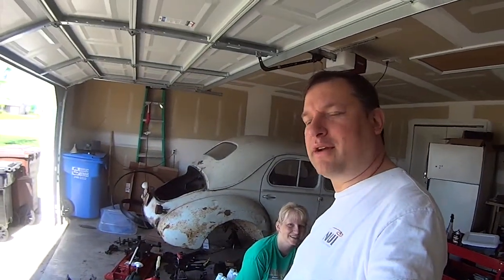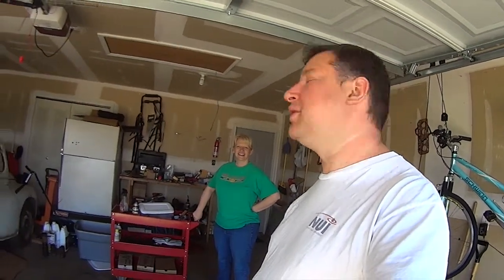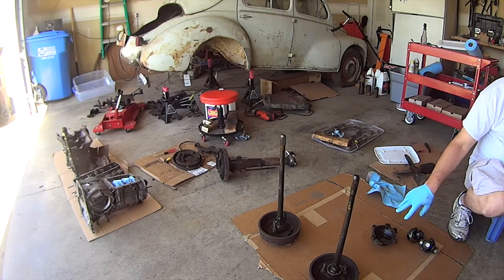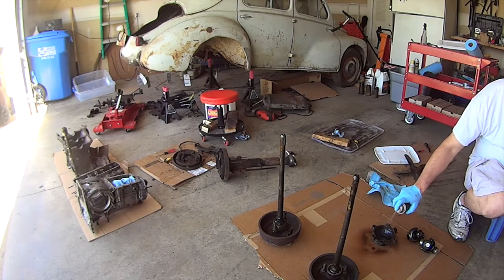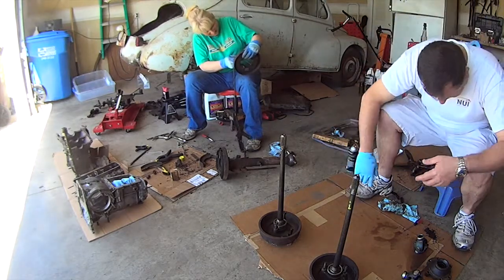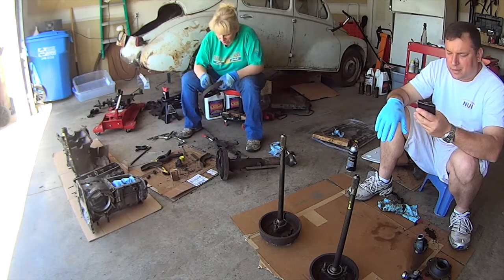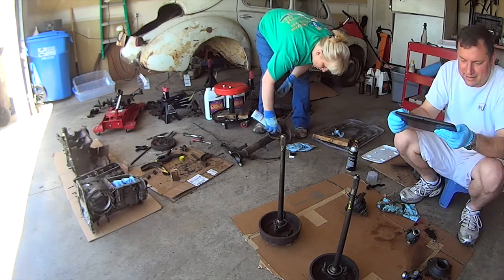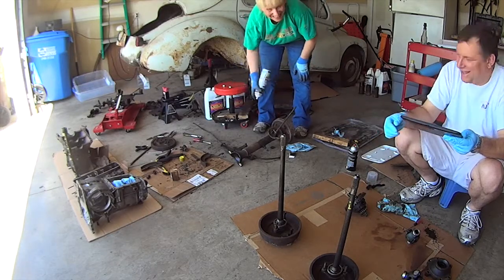Episode 8 - Putting the Brakes on Grease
Degreasing. Degreasing axles and tearing down the emergency brake mechanism.

Thanks to Robin, from the UK Classic Renault Club, for suggesting an engine color match, too!